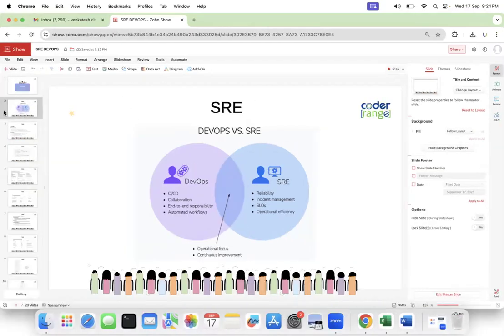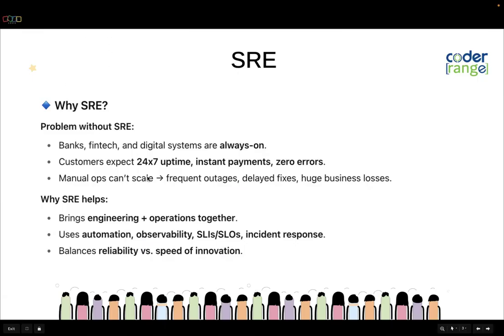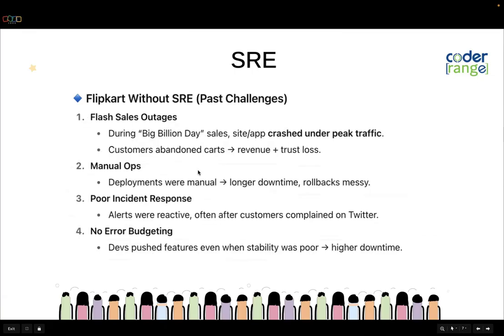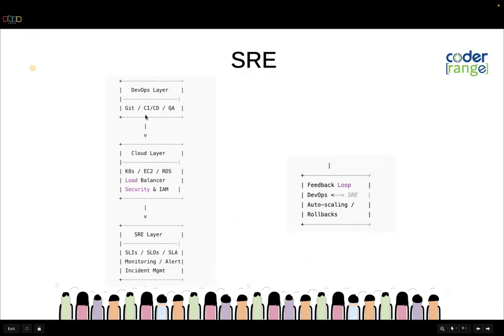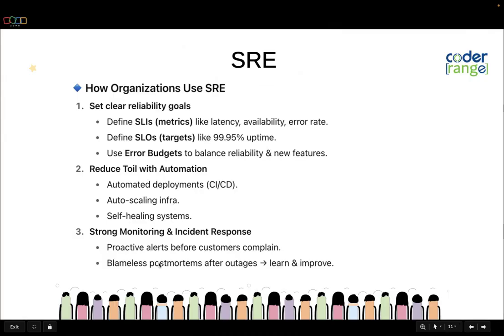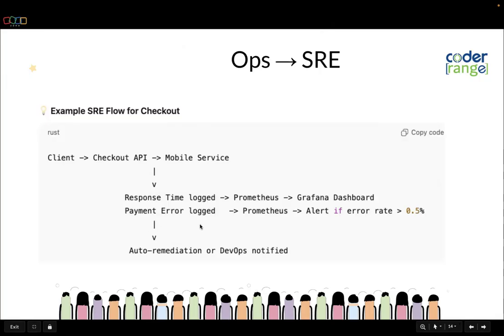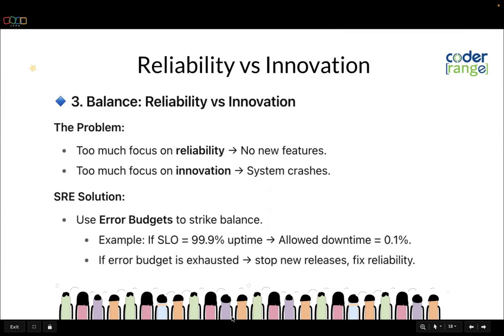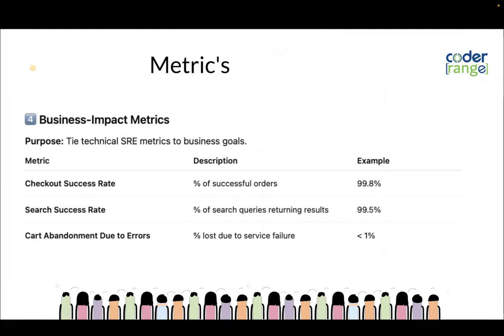What is SRE? Google’s Secret to Running Reliable Systems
🚀 Want to know how big tech companies like Google, Netflix, and Amazon keep their systems running 24/7?

This video explains **Site Reliability Engineering (SRE)** in a simple way: what it is, why it matters, and how SREs keep complex systems reliable, scalable, and fast.

💡 Topics Covered:
- What is SRE?
- SRE vs DevOps
- Key Principles (SLI, SLO, SLA, Error Budgets)

👨‍💻 Whether you’re a student, DevOps engineer, or aspiring SRE, this video is your quick start guide!